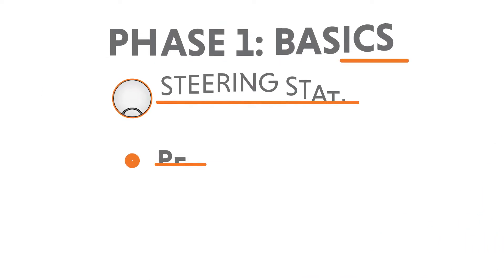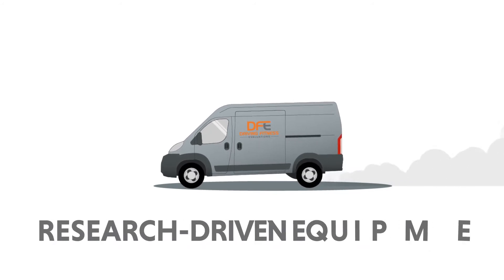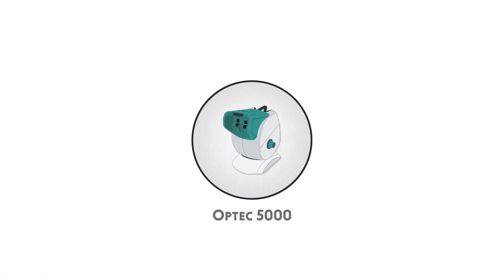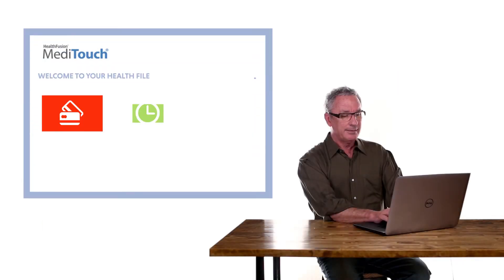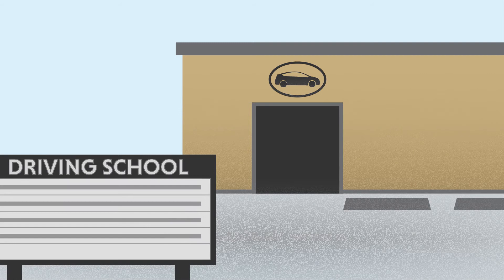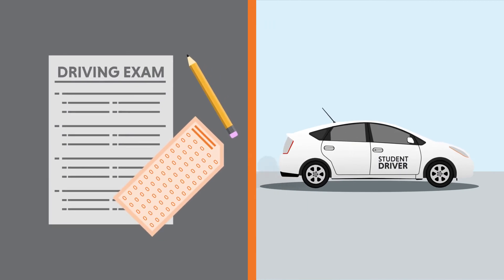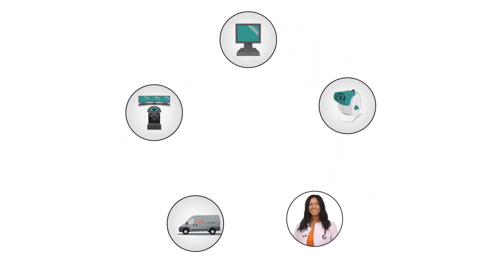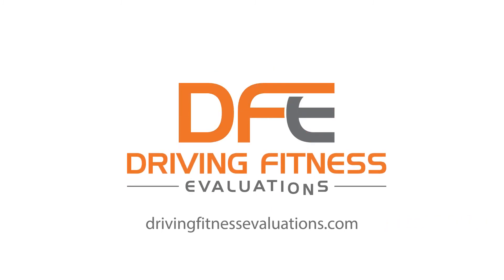Driving FitnessEvaluations - Stock + Live Actor Animated Video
Anyone can create an animated explainer video by attending an online course and learn from the expert, but are you sure they can help you sell better?

All our work is 100% custom and we do it from scratch. How much we are charging for an explanation video for a shocking truth!